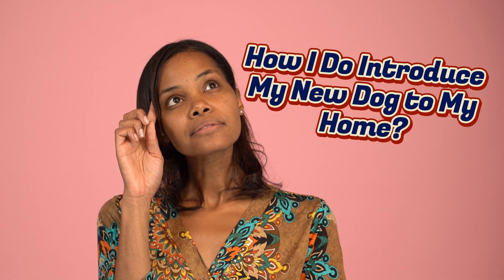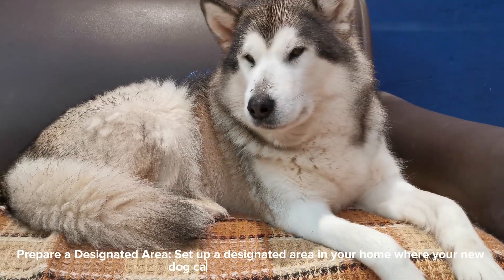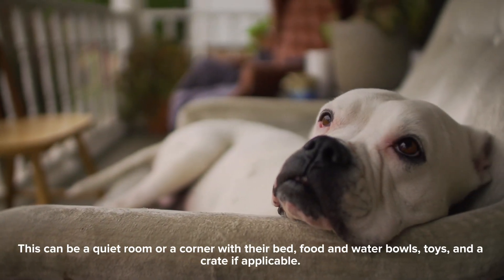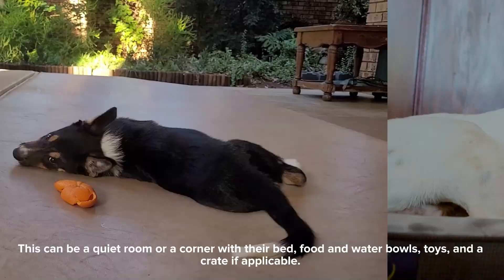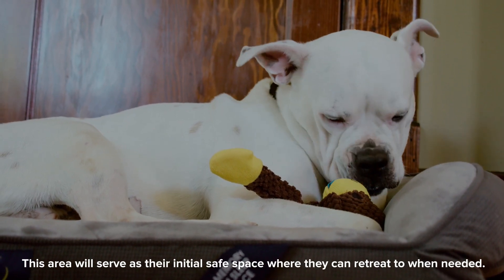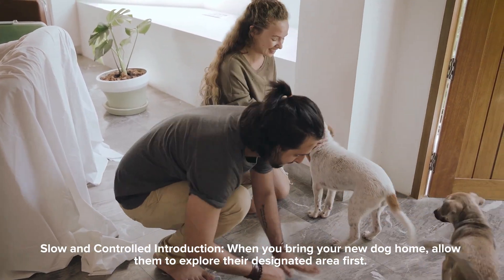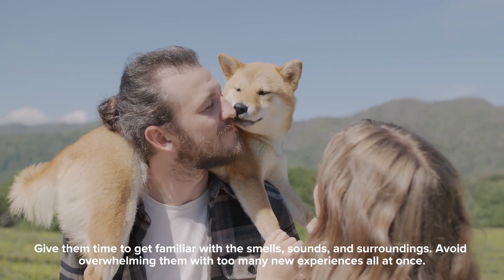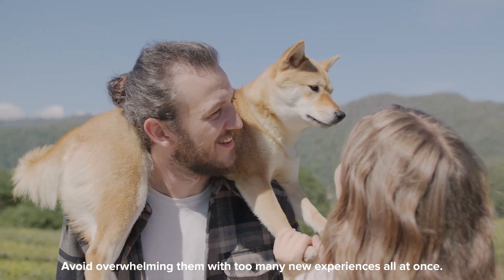How do I introduce my new dog to my home? Avoid these new dog introduction mistakes!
Welcome to our new dog introduction guide! In this video, we'll share tips on how to introduce your new dog to your home safely and without any new dog introduction mistakes.

If you're new to the dog-human relationship and you're wondering how to introduce your new dog to your home, then you've come to the right place! We'll share tips on how to introduce your new dog to your home without any drama and pitfalls, so that you can start your new dog-human relationship off on the right foot!